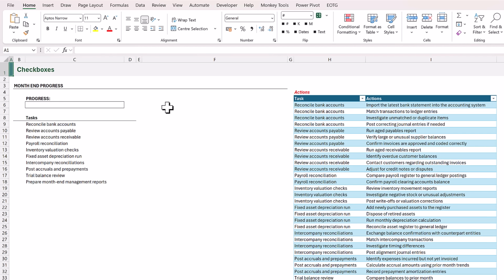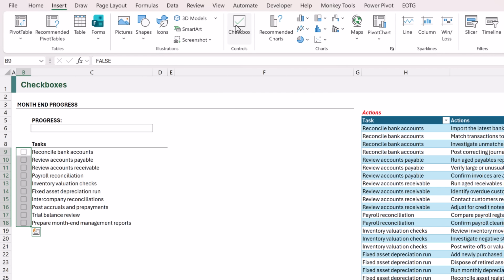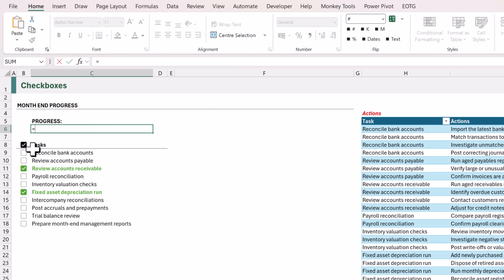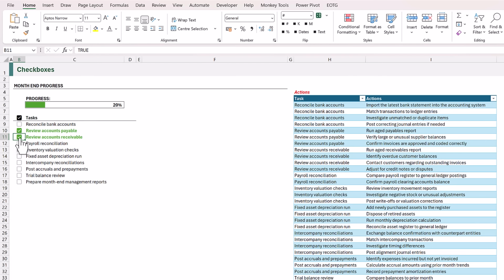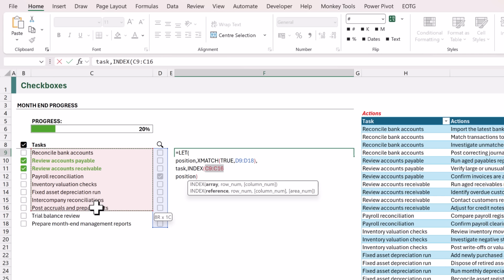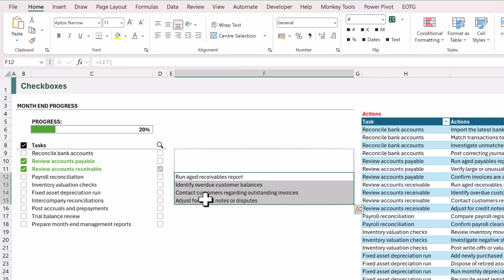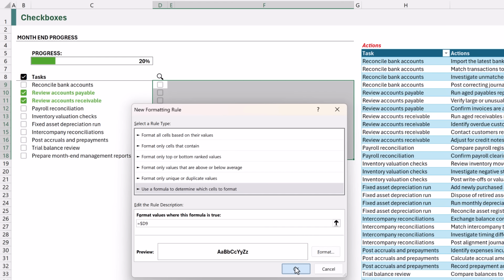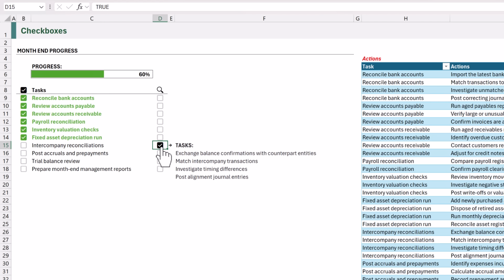Excel Checkboxes... More Powerful Than You Think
Sign up for our free Insiders program and get the example file:
File Reference for this video: 0304 Checkbox techniques

Checkboxes in Excel aren’t new, but most people are barely scratching the surface of what they can do.

In this video, I’ll show new techniques that turn simple checkboxes into dynamic controls for advanced spreadsheets.

We'll look at how to drive calculations, filter results, and build interactive reports. We go far beyond just ticking a box. So, if you want more flexible workbooks these techniques are worth mastering.

0:00 Introduction
0:25 The Example file
1:07 Checkbox basics
3:55 Highlight checked items
5:18 Calculate on checkboxes
7:52 Basic drill down functionality
17:59 Wrap-up